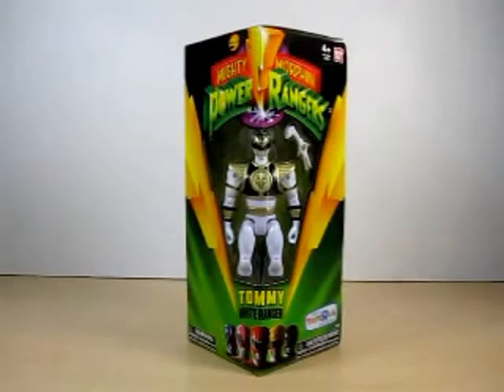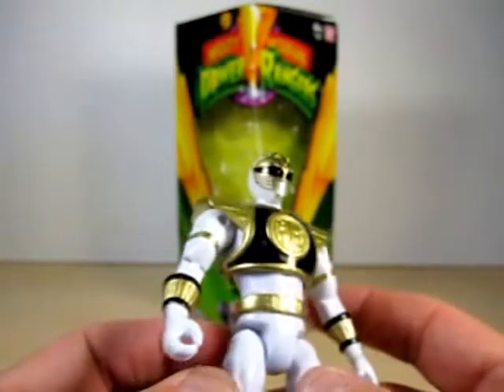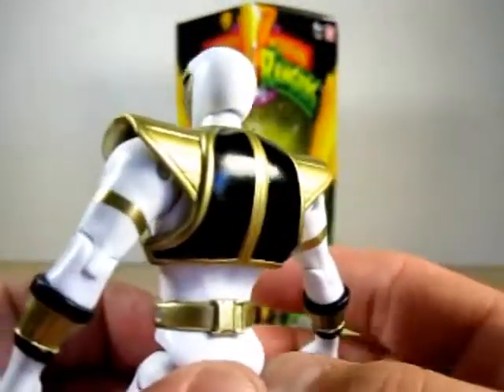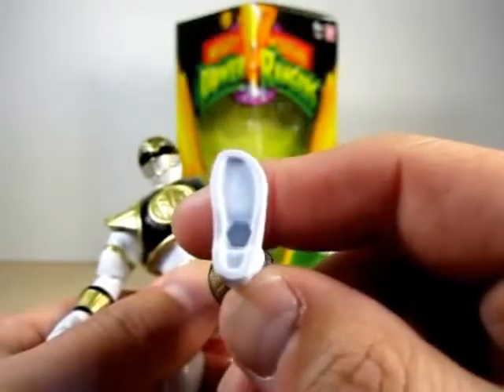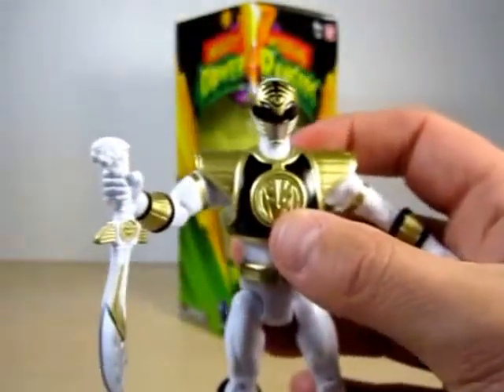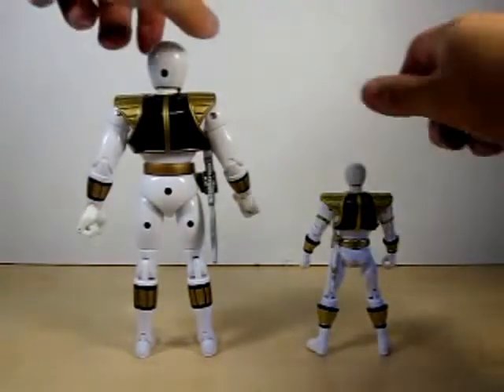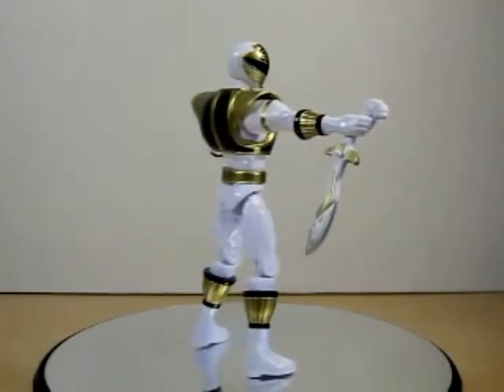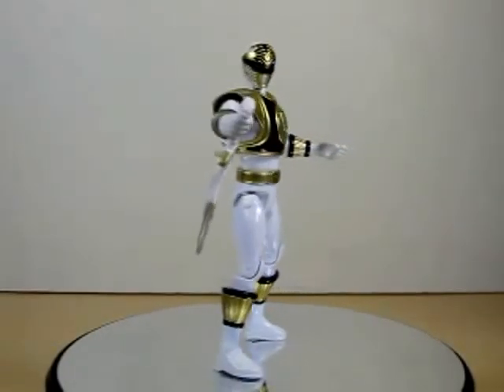Review: Mighty Morphin Power Rangers - Tommy White Ranger Legacy Figure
Hi Friends,

Welcome to a Review on the Mighty Morphin Power Rangers - Tommy White Ranger Legacy Figure.     So here it is the Next Legacy Figure to be Reviewed and that's the White Ranger from MMPR.    Clearly it's another one that's a Very Decent figure, but something is a Little off on the Helmet Scuplt that bugs me and I can't put my Finger on it but I am a Fan of Kibaranger and White Rangers Helmet Design it's the figure itself.   He comes with his Painted Saba with some Missing paint on the Head.

-Eugene